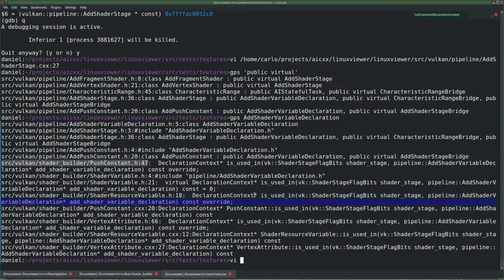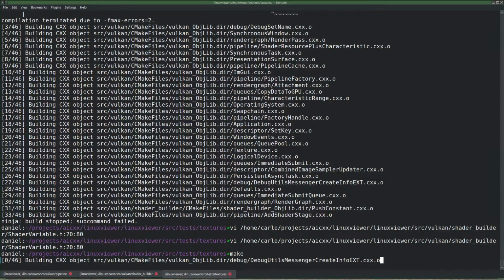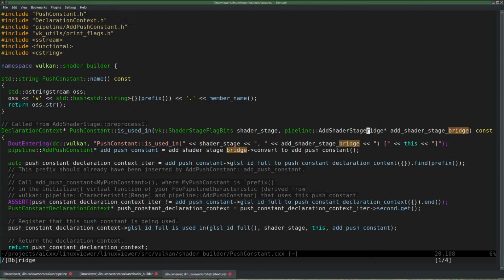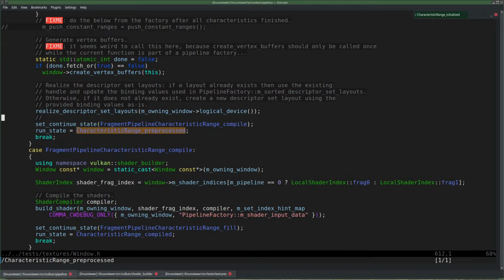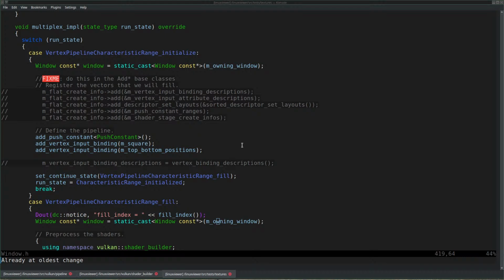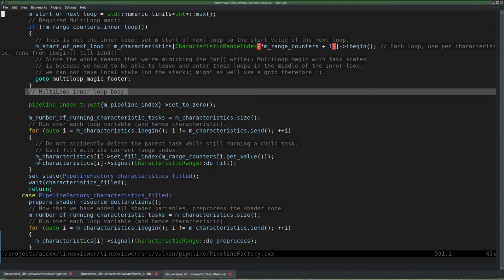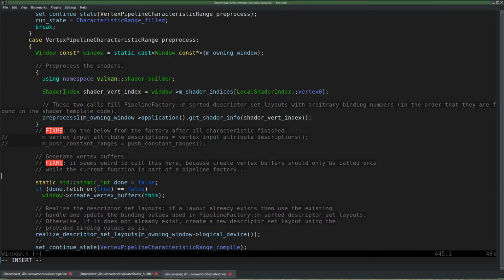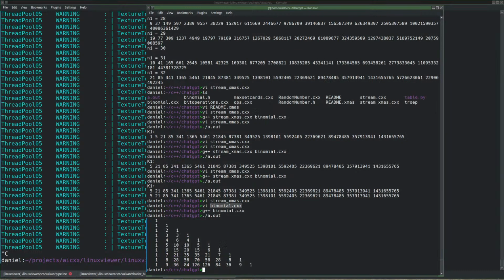Live C++ coding: open brain surgery that takes weeks, with no overview of what we're really doing.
Current stream:

Yesterday it suddenly compiled - and linked.
I don't think I left any part out, except the ImGui stuff, and the skull closed neatly.
I don't expect it to WORK yet of course. Next will be endless debugging I figure and to wire things up correctly, or something.